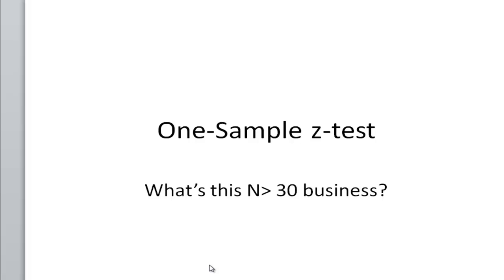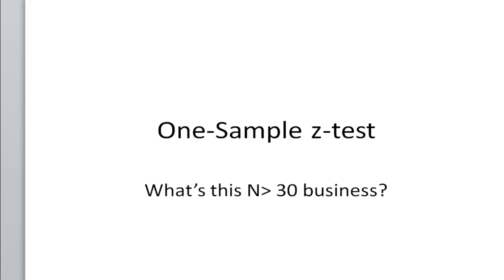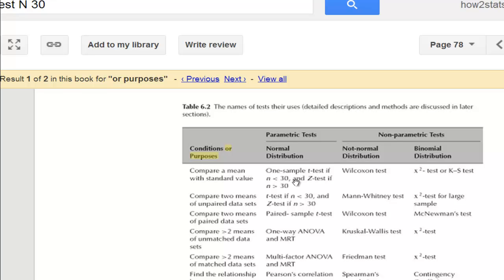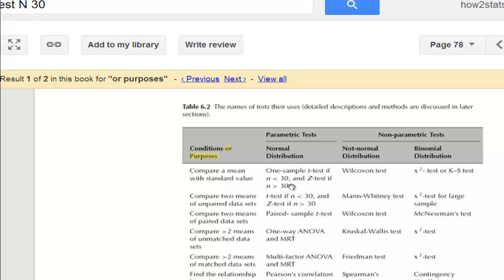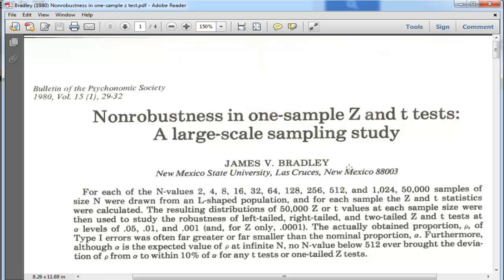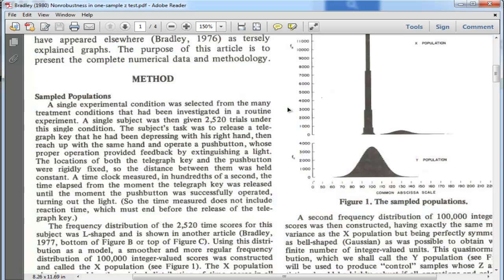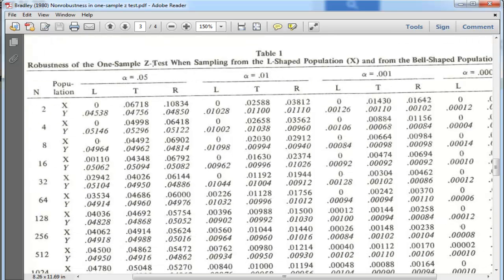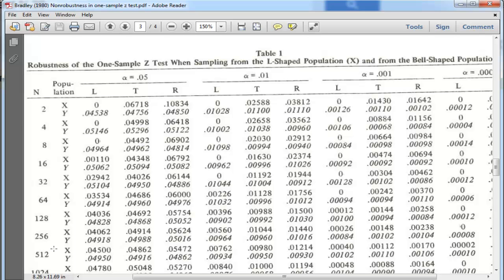One-Sample z-test - What Sample Size is Required?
The frequently cited N greater than 30 is not supported by the data; you can use any sample size, even N = 2